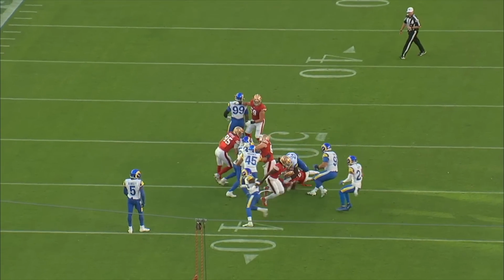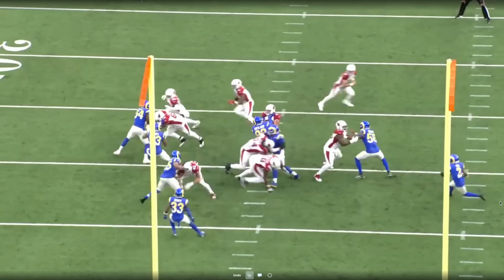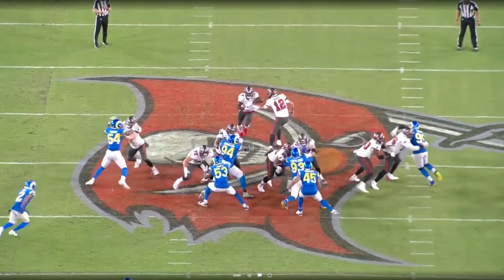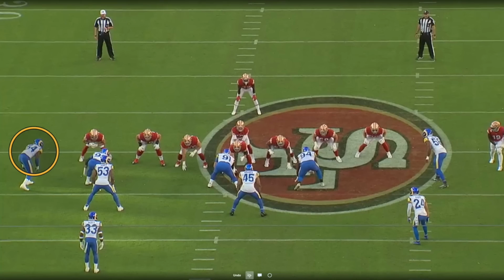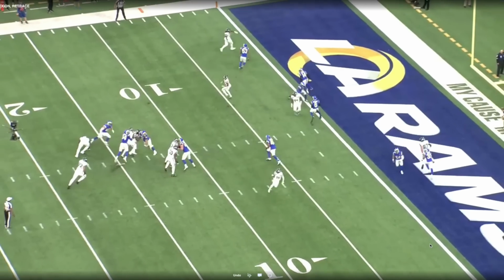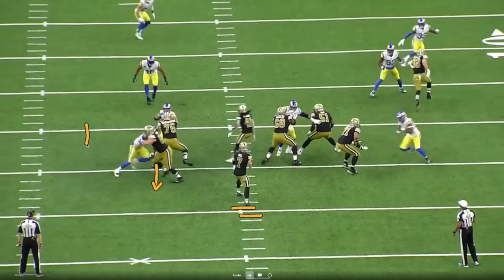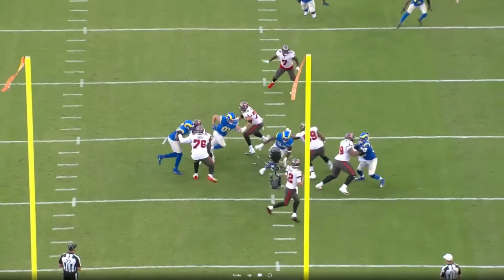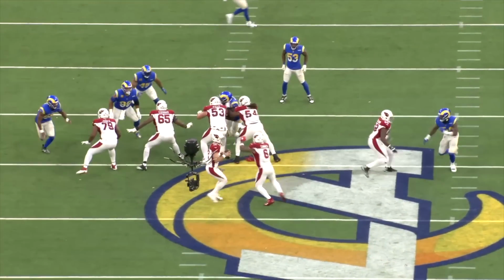Leonard Floyd Joins the Bills: A Game-Changing Force on the Edge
The Buffalo Bills signed edge defender Leonard Floyd to a 1-year contract. The athletic and bendy edge defender adds some run and pass game prowess to the Bills defense. Erik dives into his film to show his impact on the field.